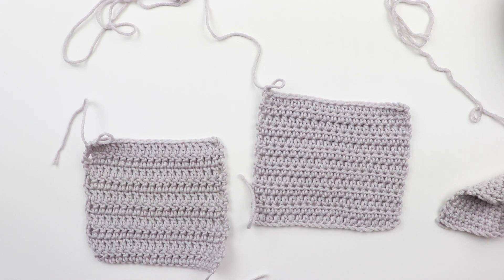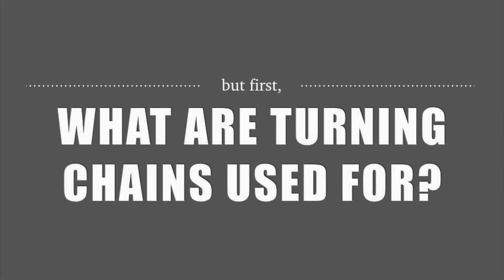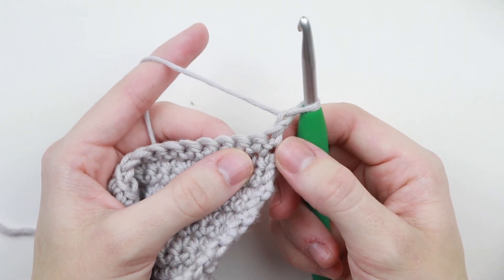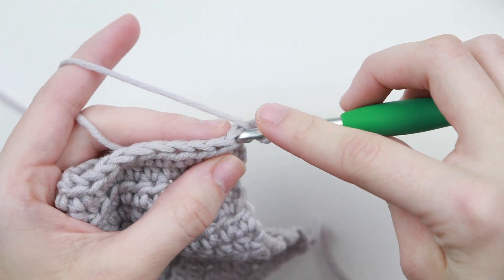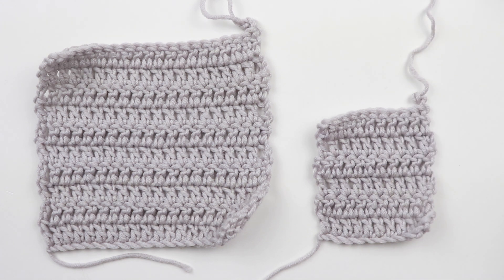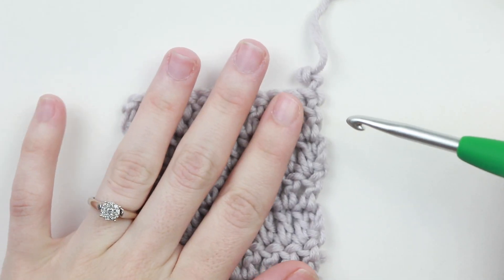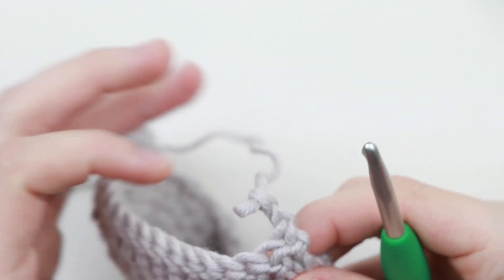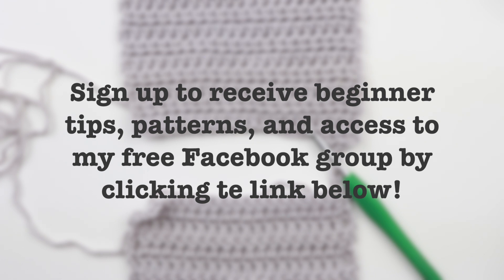Does The Turning Chain Count As A Stitch In Crochet? | Turning Chain Help For Beginners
In today's crochet tutorial I answer the most INFAMOUS question in crochet, "Does the turning chain count as a stitch?" If you've asked that question before and couldn't find the answer, you will find everything you need to know about turning chains in this video with step by step explanations for beginners.

// JOIN OUR CROCHET FAMILY //
If you would love to join a community where it's okay to ask "stupid questions", where you will never be judged, and will always receive an answer, then join my beginners Facebook group by clicking the link below and signing up for my email list. I would love to see you there!

// US vs. UK CONVERSION//